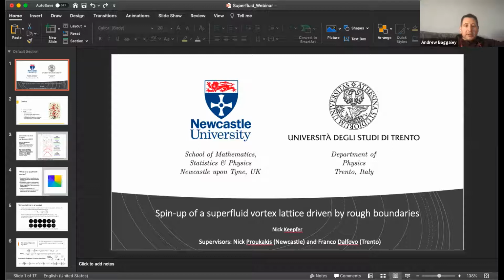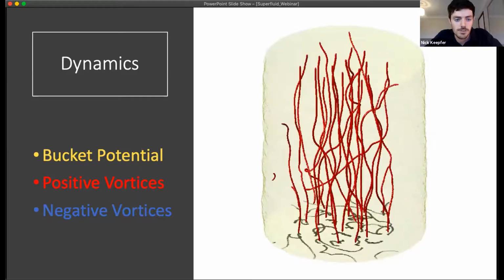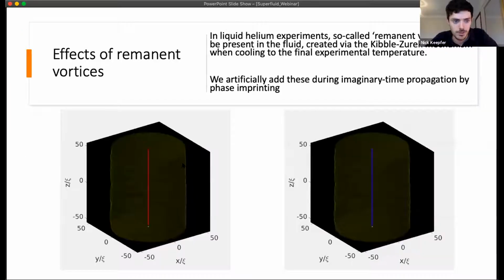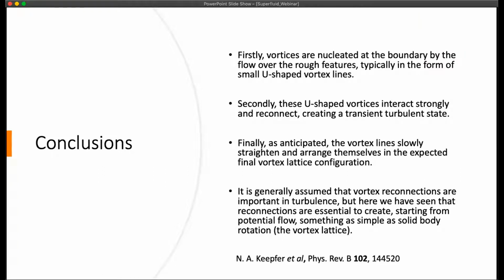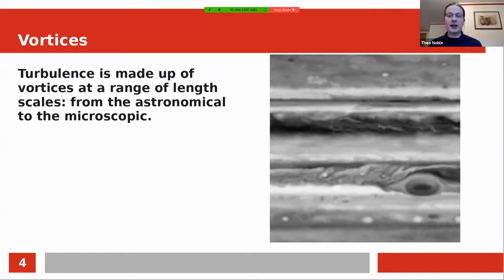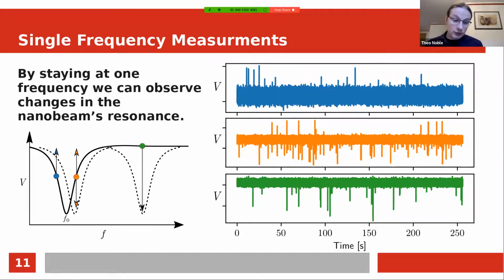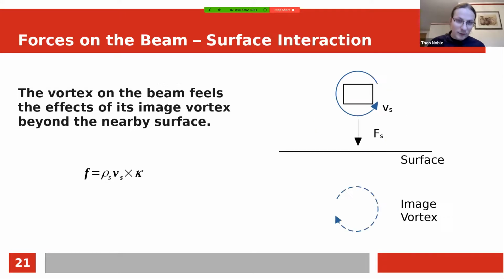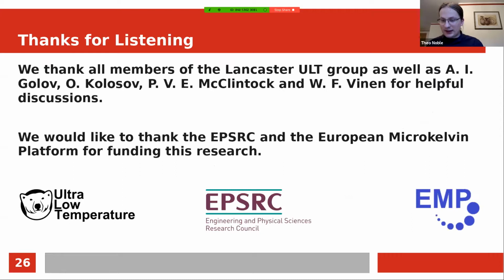Spin-up of a superfluid vortex lattice driven by rough boundaries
This video contains two shorter talks from the webinar series:

Spin-up of a superfluid vortex lattice driven by rough boundaries, Nick Keepfer (Newcastle) & Catching Quantum Tornados - Nanoscale Real-Time Detection of Quantum Vortices at Millikelvin Temperatures, Theo Noble (Lancaster)